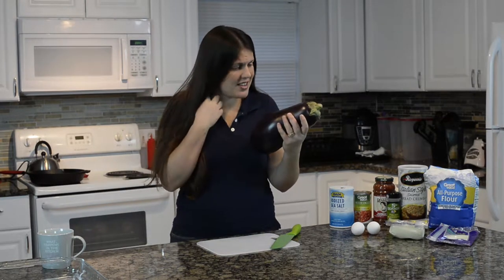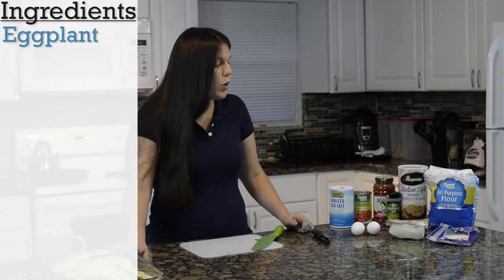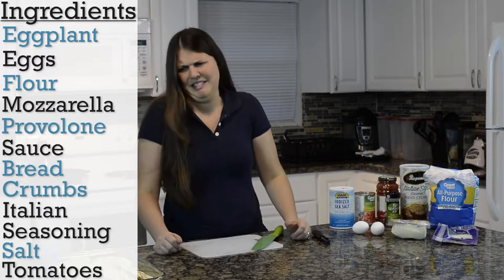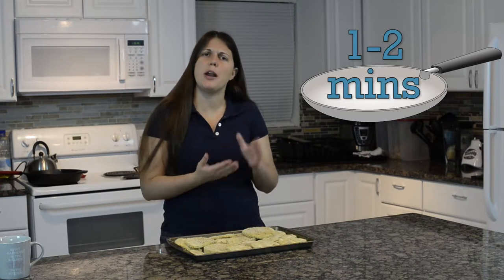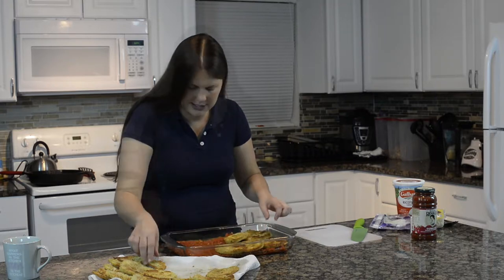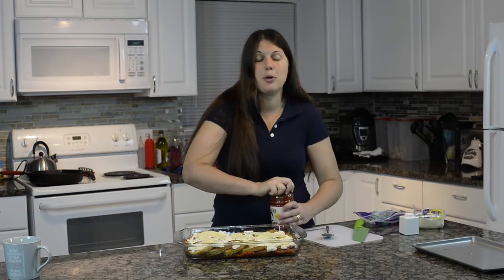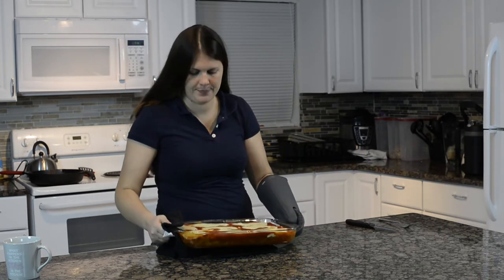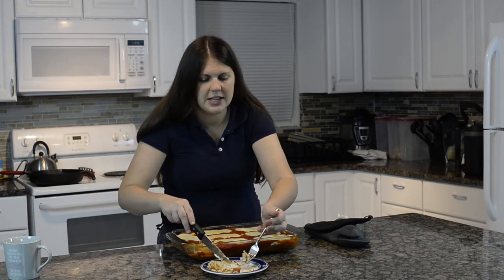How to Make Eggplant Parmesan Recipe I Episode 47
This recipe of Eggplant Parmesan turned out amazingly! Cheesy, saucy and delicious, what more could you ask for?

1 Large Eggplant
Flour
Eggs
Bread Crumbs
Salt
Italian Seasoning
Ricotta Cheese (At least one cup)
Mozzarella Cheese (2 cups shredded or about 3/4 of a Polly-o Block)
Provolone Cheese (About 6 slices)
1 Jar of Rinaldi Garlic and Tomato Pasta Sauce
1 Can of Diced Tomatoes with garlic and Olive Oil

Amazing Italian Music Credit to!